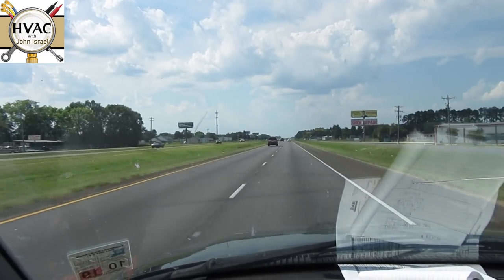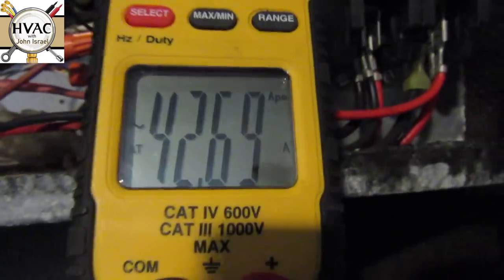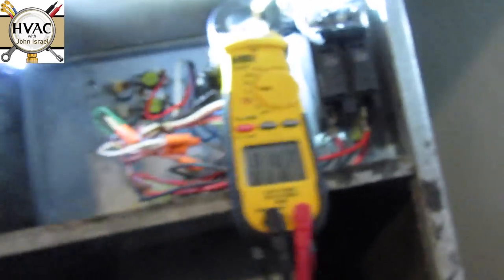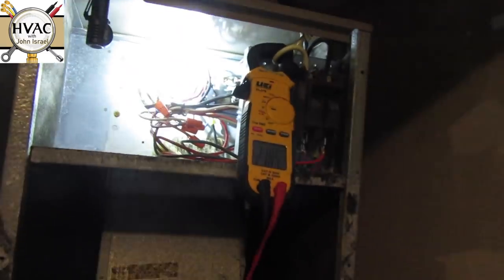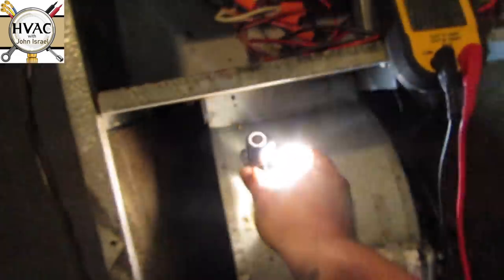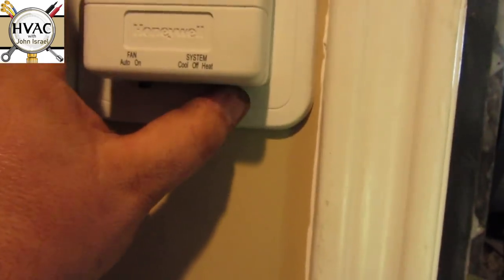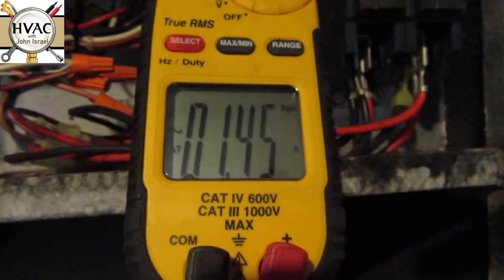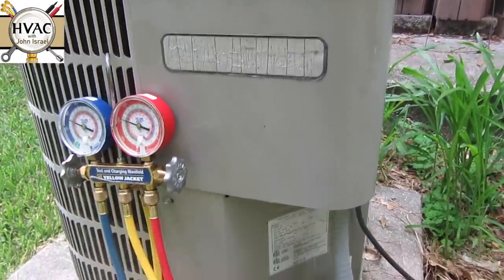No Cooling/Heat Running with Cooling